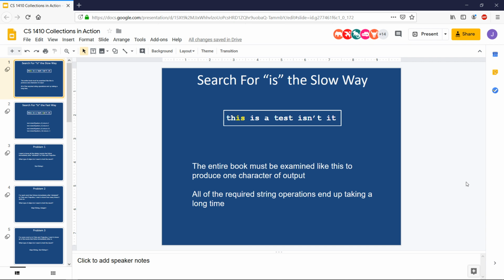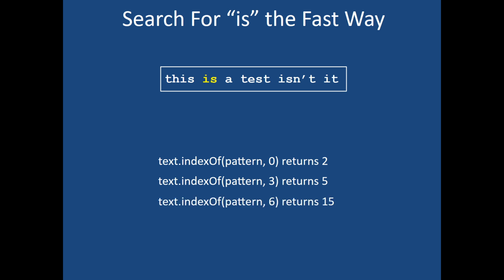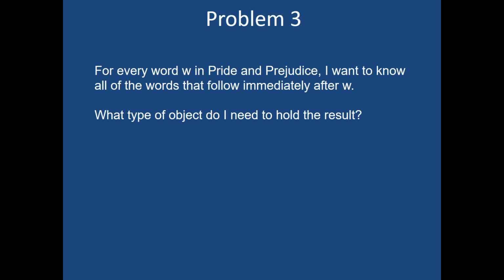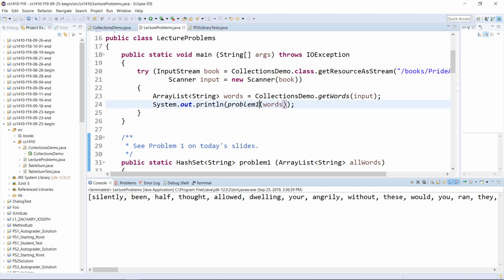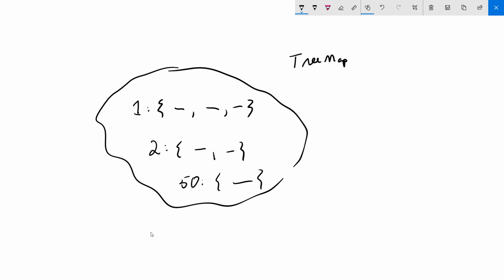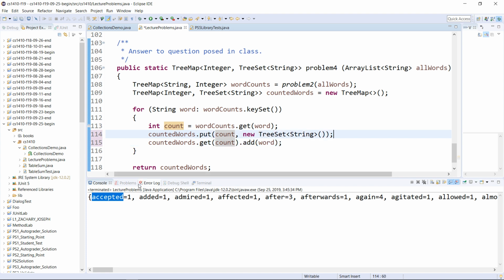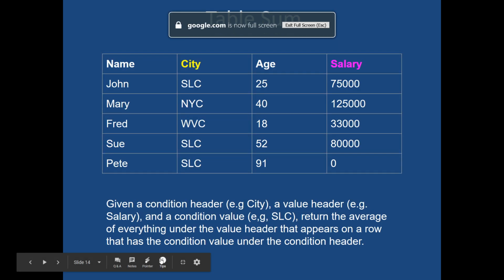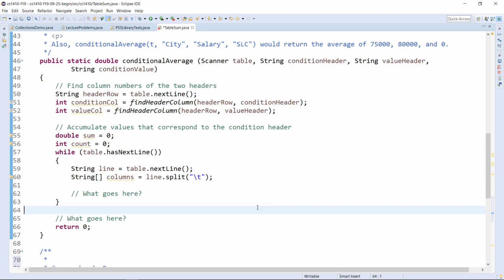CS 1410 - Fall 2019 - Lecture 11